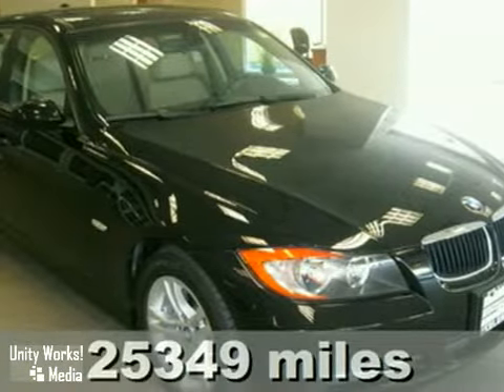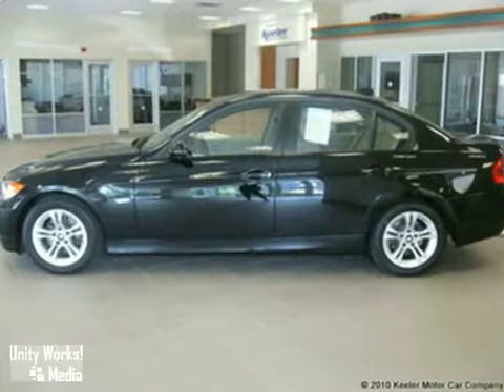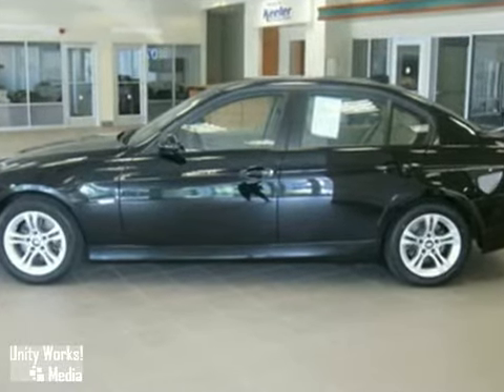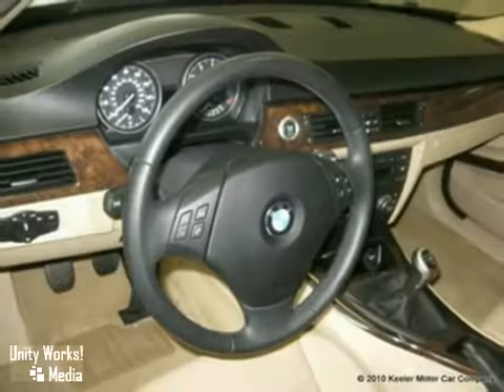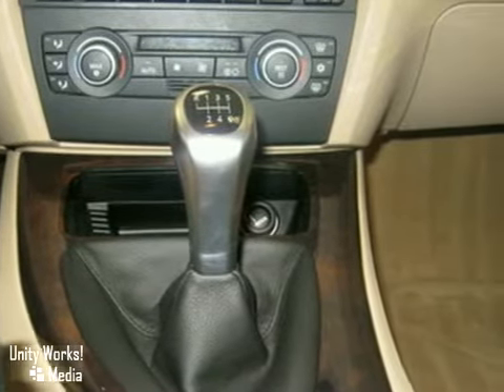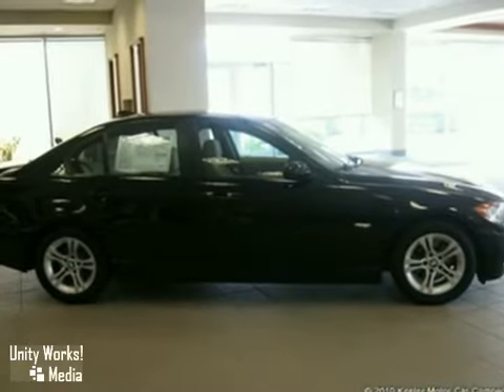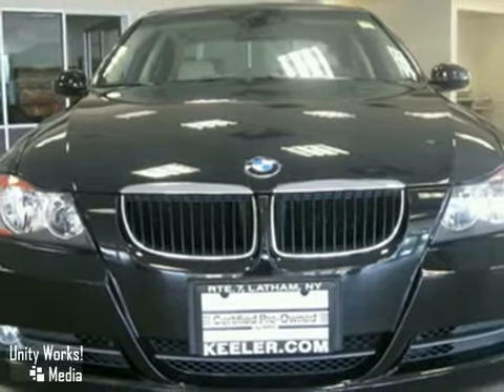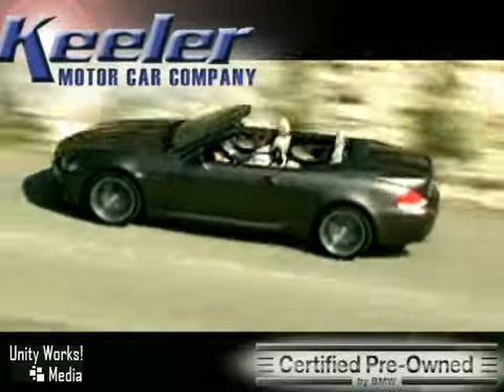2008 BMW 3-Series MU3282B in Albany Latham, NY 12110 - SOLD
SOLD - If you are looking for real value on a great used car, Keeler BMW invites you to come in and test drive this 2008 BMW 3-Series, stock# MU3282B. We are conveniently located near Albany Latham, NY and known for our great selection, reliability and quality. Come take a look at this 2008 BMW 3-Series today.

Keeler BMW
1111 Troy-Schenectady Rd
Albany Latham NY, 12110

Normal 0 false false false MicrosoftInternetExplorer4 /* Style Definitions */ table.MsoNormalTable {mso-style-name:'Table Normal' mso-tstyle-rowband-size:0 mso-tstyle-colband-size:0 mso-style-noshow:yes mso-style-parent:'' mso-padding-alt:0in 5.4pt 0in 5.4pt mso-para-margin:0in mso-para-margin-bottom:.0001pt mso-pagination:widow-orphan font-size:10.0pt font-family:'Times New Roman' mso-ansi-language:#0400 mso-fareast-language:#0400 mso-bidi-language:#0400} Keeler BMW eagerly presents this 2008 BMW 328i with 6 SpeedManual Transmission. This 3 Series is inamazing condition with only 25,349 miles and comes with fabulous features, suchas a Moonroof, CD Player, ABS Brakes, Remote Keyless Entry and more! Looking atthis vehicle, it's not hard to see why they call it, 'The Ultimate DrivingMachine.' With a sleek looking Blackexterior and a fresh looking Beige interior this is a dream car! As with all of our vehicles it is CARFAXCertified. Stop by, take it for a test drive and see for yourself! Keeler BMW looks forward toassisting you with your vehicle purchase.